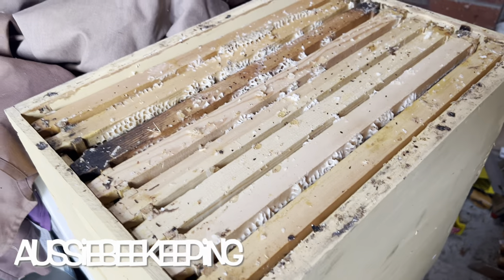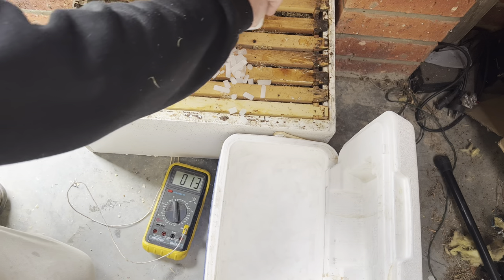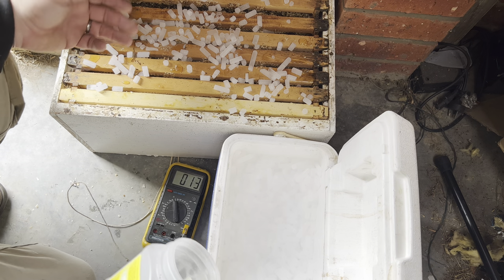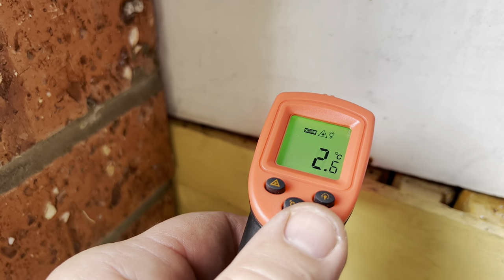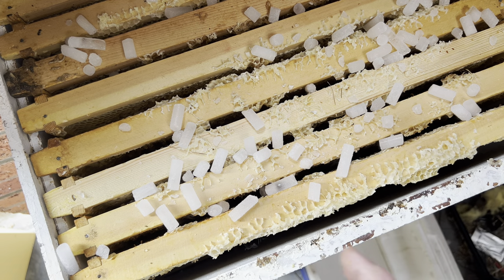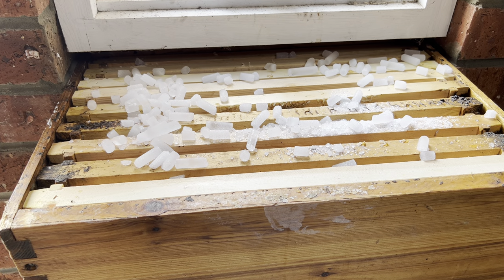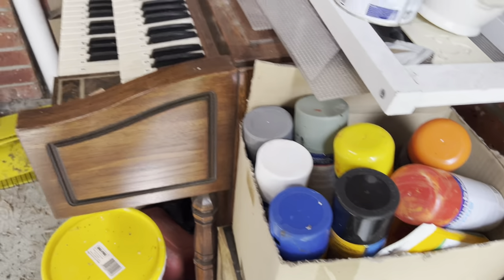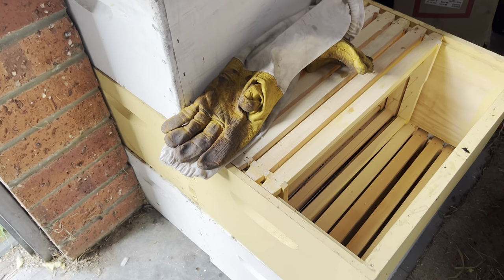Treating Wax Moth With Dry Ice - Good or Bad Idea? - Aussie Bee Keeping - 20-5-22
Unable to purchase a freezer I turn to dry ice to not only freeze my frames but also act as an insecticide.

If you would like to support us you can by visiting this link and buying me a coffee:

Weather you like watching top bar beehive videos, langstroth hive videos, bees just being bees or beehive how-to videos, we have the lot.